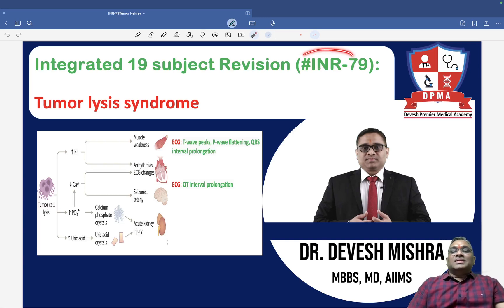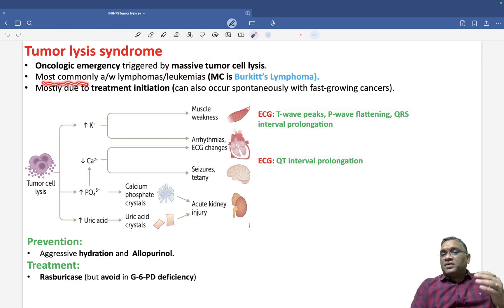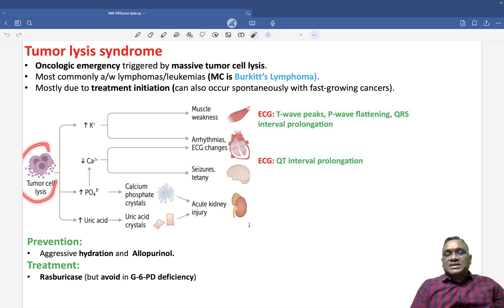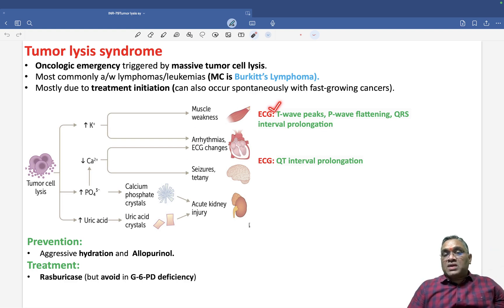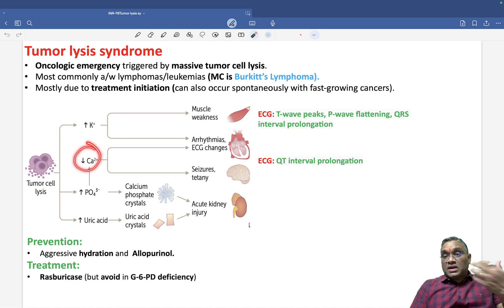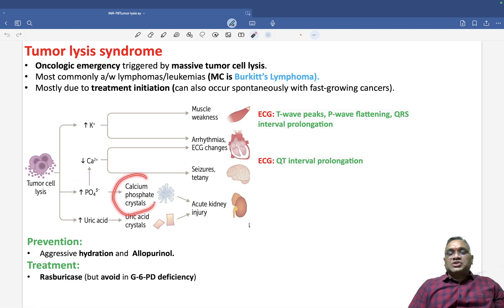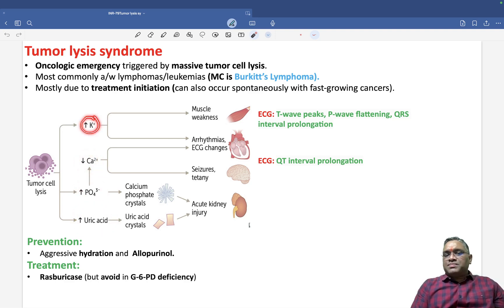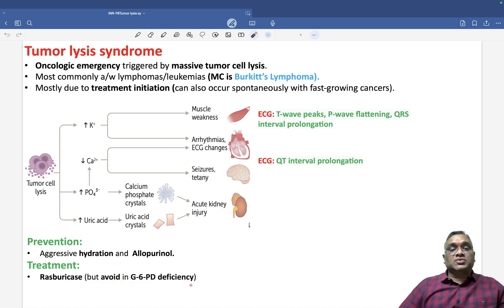Tumor Lysis Syndrome by Dr. Devesh Mishra | Integrated 19 Subject Revision (INR-79)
🚀 Master Tumor Lysis Syndrome (TLS) with Dr. Devesh Mishra in this Integrated 19 Subject Revision (INR-79) session! 🧬⚡ This high-yield lecture simplifies key concepts essential for NEET PG, FMGE, INI-CET, and other medical exams.

🔥 Key Takeaways:
✅ Tumor Lysis Syndrome – Pathophysiology & Risk Factors
✅ Electrolyte Imbalances & Clinical Presentation
✅ Diagnosis, Laboratory Findings & Complications
✅ Management, Prevention & High-Yield MCQs

📌 Watch till the end for exam-focused insights and boost your oncology & medicine preparation! 💯

📖 Make Your Pathology Concepts Stronger! Whether you're preparing for competitive medical exams or enhancing your clinical knowledge, this video will simplify Tumor Lysis Syndrome for you.